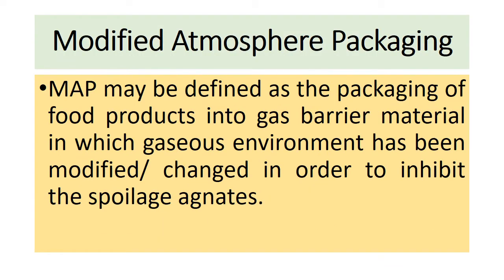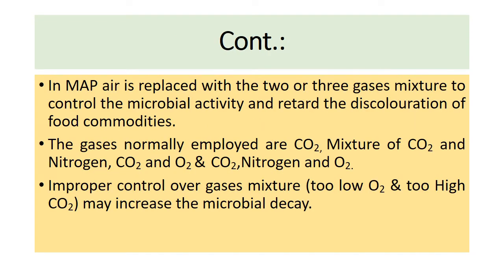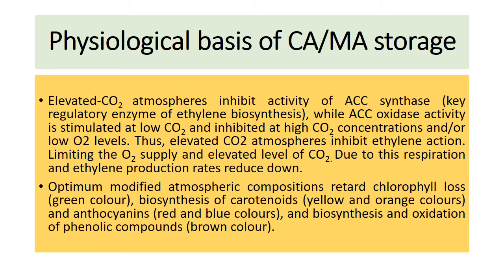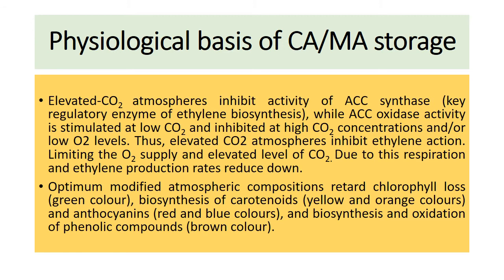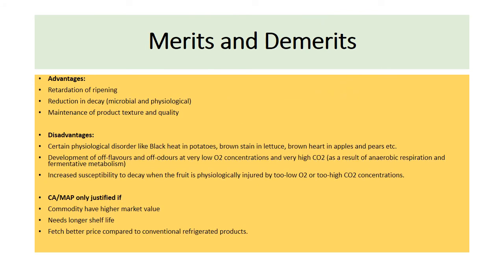Modified Atmosphere Storage/MAP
In this video you will learn about the modified atmosphere storage and modified atmosphere packaging.